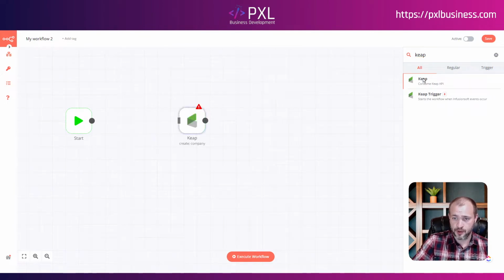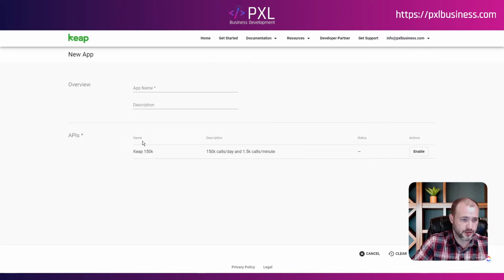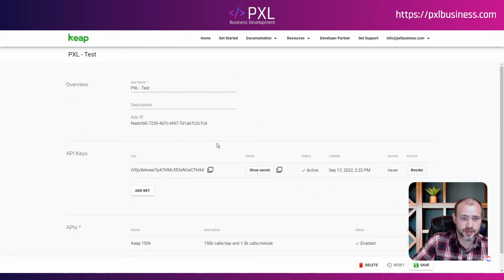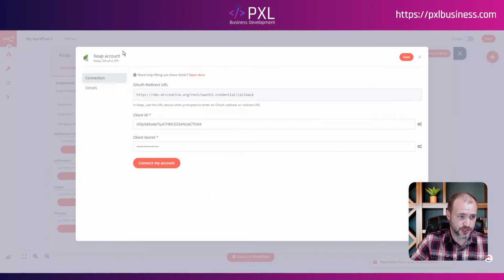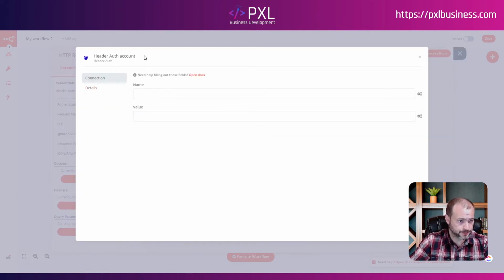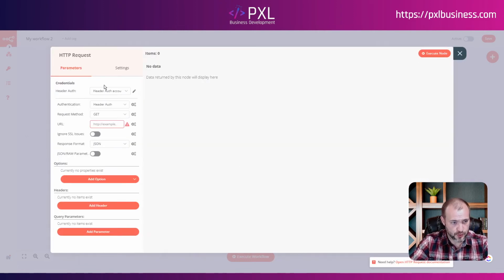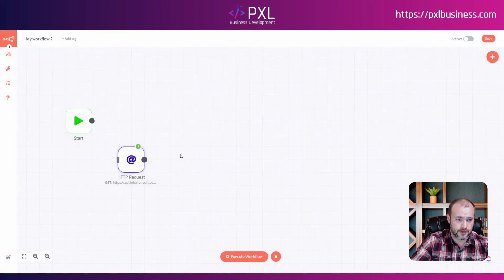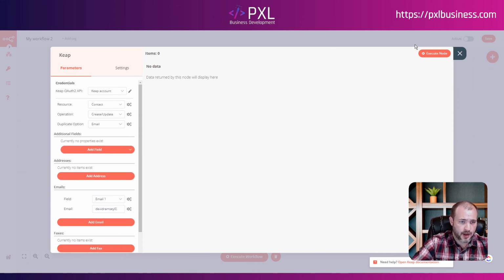Keap & n8n Integration - Connections and API Credentials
Keap & n8n Integration - Part 2

This playlist covers how to connect Keap (formerly Infusionsoft) with n8n (a.k.a. Nodemation) so you can build more complex automations, or bring in data from various sources to send into Keap.